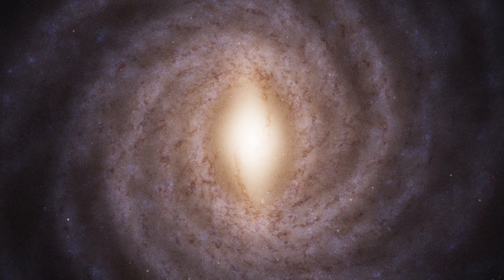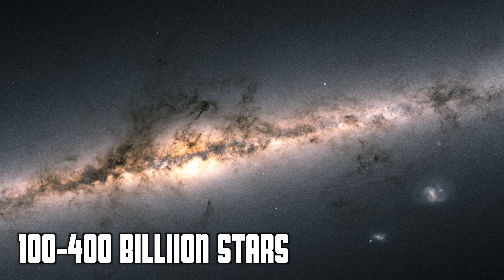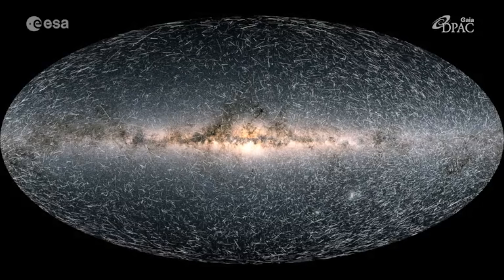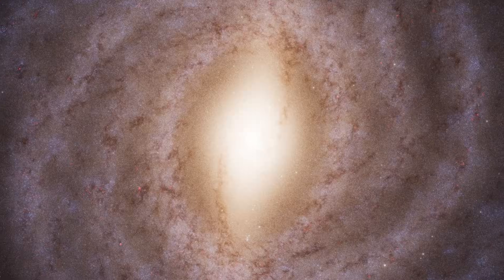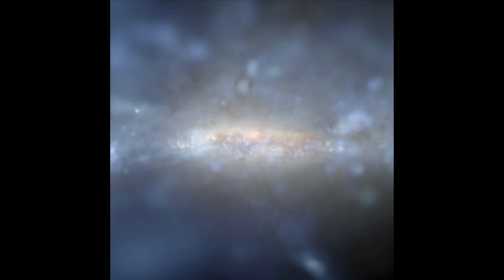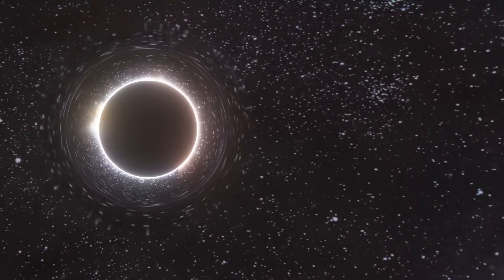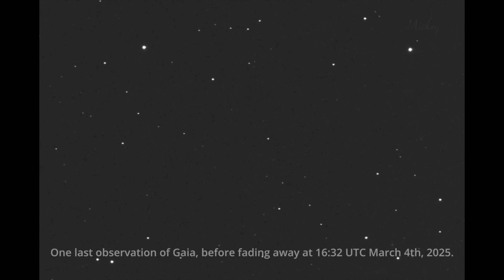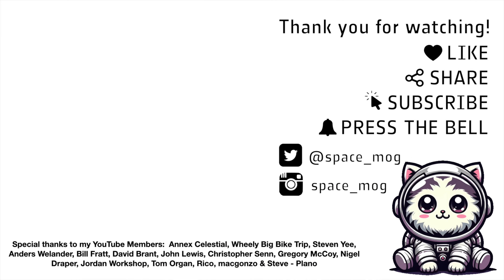They just shutdown ESA's Most Successful Mission EVER!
In this weeks video we take a look at ESA's Gaia mission and its ultimate 3D map of the Milky Way galaxy! Discover how Gaia measured the precise position, parallax (distance), and proper motion for nearly 2 billion stars. Learn about incredible discoveries like the Gaia-Enceladus galaxy merger, detailed asteroid orbits, distant quasars, and massive stellar black holes hidden in our galaxy. Understand why the Gaia space telescope finished operations in March 2025 and what the future holds, including upcoming data releases (DR4, DR5) from this groundbreaking astronomy mission.

Media credits:
Labelled Milkway: ESA/Gaia/DPAC/Payne-Wardenaar
Gaia: ESA
Last Gaia observation: Zhuo-Xiao Wang
Milky way edge on: ESA/Gaia/DPAC/Wardenaar
Wrinkly halo of stars: Halo stars: ESA/Gaia/DPAC, T Donlon et al. 2024; Background Milky Way and Magellanic Clouds: Stefan Payne-Wardenaar
Smooth halo of stars: Halo stars: ESA/Gaia/DPAC, T Donlon et al. 2024; Background Milky Way and Magellanic Clouds: Stefan Payne-Wardenaar
Gaia MW: Spacecraft: ESA/ATG medialab; Milky Way: ESA/Gaia/DPAC; Moitinho.
Gaia proper motion: ESA/Gaia/DPAC/Brown/Jordan/Roegiers/Luri/Masana/Prusti/Moitinho
Gaia telescope: ESA/Carreau
L2: ESA/Gaia/DPAC
Hipparcos: esa
MW merger:  Koppelman, Villalobos & Helmi, Kapteyn Astronomical Institute, University of Groningen, The Netherlands
Major_merger: MASTER_NASA, ESA, G. Besla (Columbia University) and R. van der Marel
milkyway: ESO/Kornmesser/Calcada
Galaxy merger: Hopkins Research Group/Caltech
Quasar: ESO/Kornmesser
Asteroids: ESA/Gaia/DPAC
Gaia: ESA/Carreau

Special thanks to my YouTube Members:
Special thanks to my YouTube Members:  Annex Celestial, Wheely Big Bike Trip, Steven Yee, Anders Welander, Bill Fratt, David Brant, John Lewis, Christopher Senn, Gregory McCoy, Nigel Draper, Jordan Workshop, Tom Organ, Rico, macgonzo & Steve - Plano